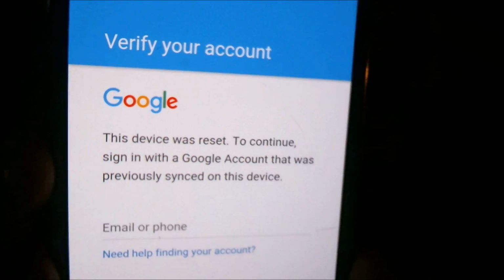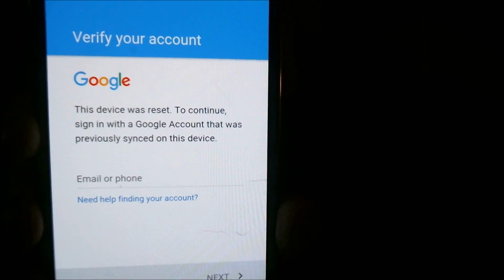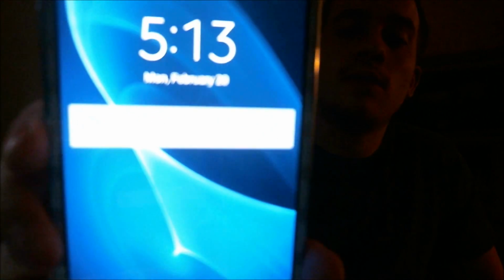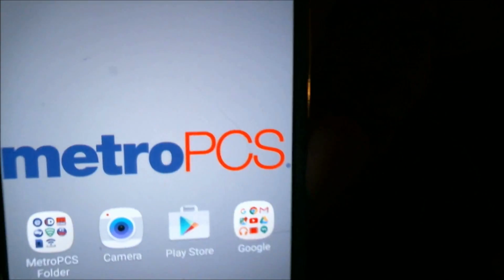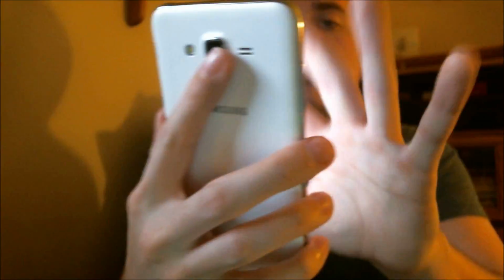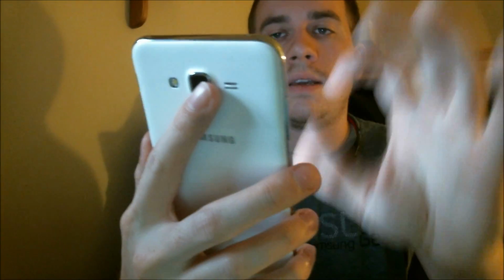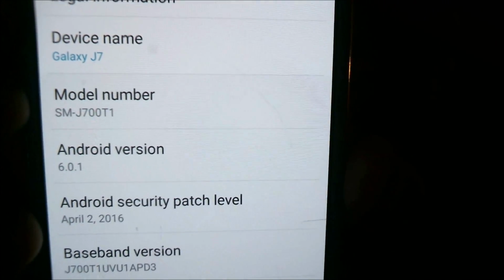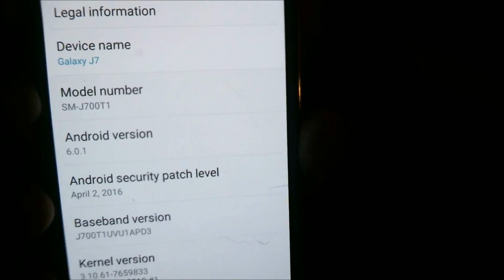Disable Bypass Remove Google Account Lock FRP on Metro Samsung Galaxy J7 SM-J700T1!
Video showing a Google Account Lock successfully being bypassed on a Metro by T-Mobile (Metro PCS) Samsung Galaxy J7 (SM-J700T1). Google includes this security feature with all phones on Android 5.1 and up so that when a device is reset without first removing the Google account, the device is locked to the previous owner's account. This process can be done to the Galaxy J7 by allowing the user to bypass the screen that asks for the Google account of the previous user.